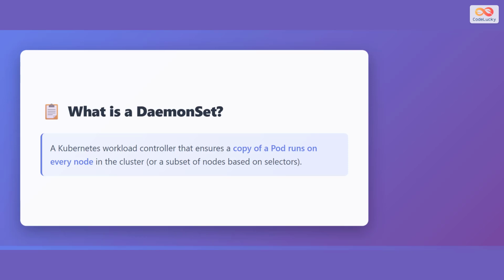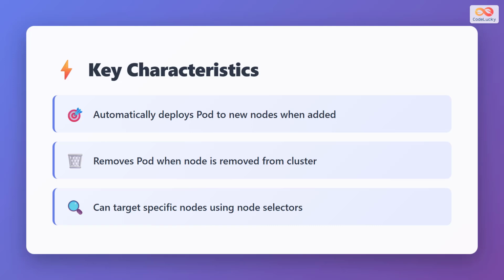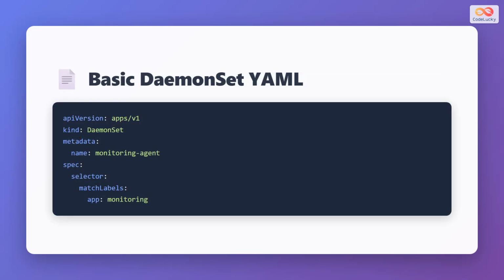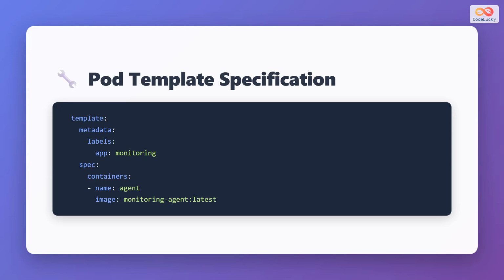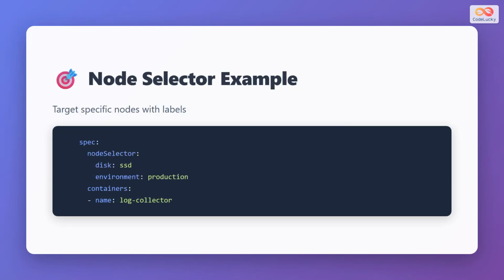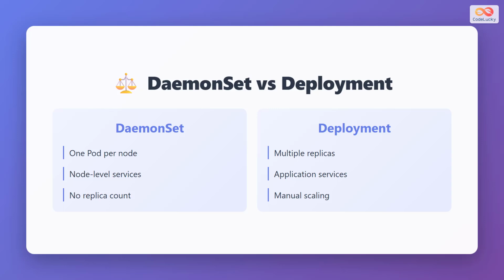Kubernetes DaemonSets Explained: Running Pods on Every Node for Monitoring & Logging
🔄 Master Kubernetes DaemonSets and learn how to run Pods on every node in your cluster!

In this comprehensive tutorial, we dive deep into DaemonSets, a powerful Kubernetes workload controller designed for node-level services. Whether you're deploying monitoring agents, log collectors, or security tools, DaemonSets ensure your services run consistently across all nodes.

📚 What You'll Learn:
✅ What DaemonSets are and how they work
✅ Key characteristics and automatic Pod deployment
✅ Common use cases: monitoring, logging, storage daemons
✅ YAML configuration and Pod template specifications
✅ Node selectors for targeted deployments
✅ DaemonSet vs Deployment comparison

🎯 Perfect for beginners learning Kubernetes workloads and anyone looking to implement node-level services efficiently. This tutorial provides clear explanations with practical YAML examples.

💡 Use DaemonSets for:
🔹 Node monitoring agents (Prometheus, Datadog)
🔹 Log collection (Fluentd, Logstash)
🔹 Security and compliance tools
🔹 Cluster storage daemons (Ceph, GlusterFS)

🚀 Level up your Kubernetes skills and master workload controllers!

Chapters:
00:00 - DaemonSets
00:13 - What is a DaemonSet?
00:34 - Key Characteristics
00:58 - Common Use Cases
01:20 - Basic DaemonSet YAML
01:43 - Pod Template Specification
02:05 - Node Selector Example
02:29 - DaemonSet vs Deployment
02:56 - Outro